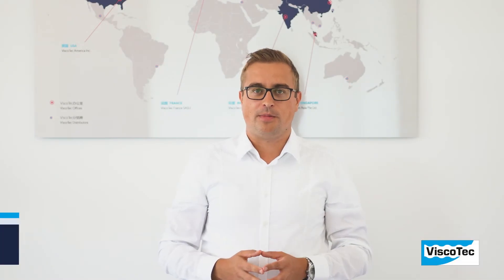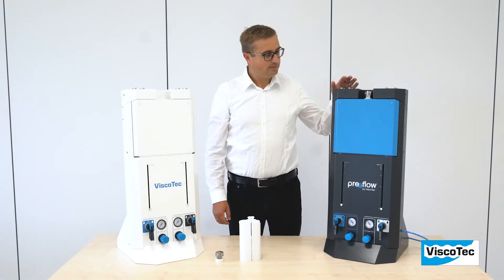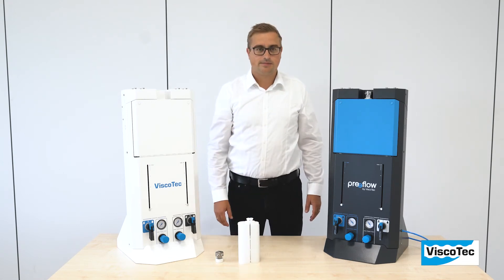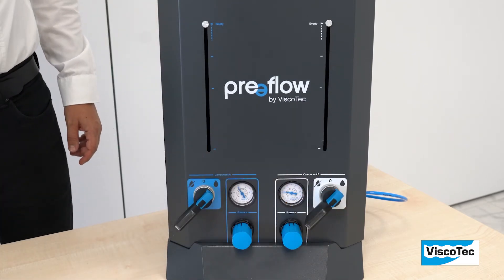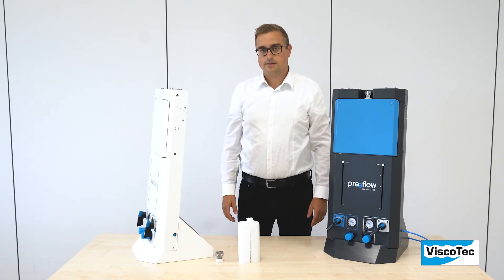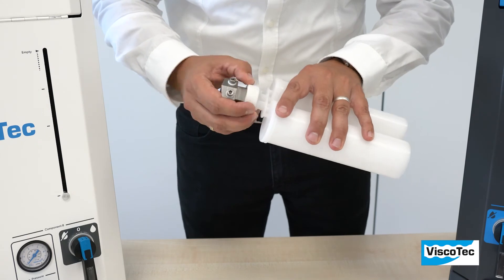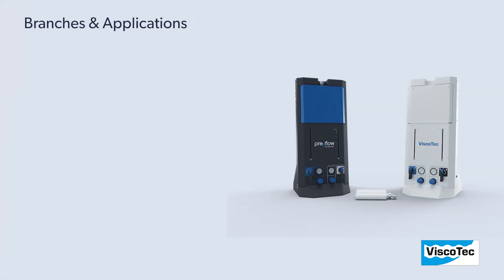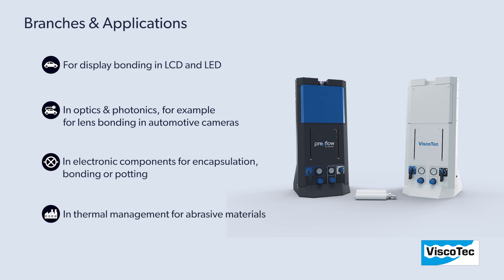Product Presentation: eco-FEED & vipro-FEED DC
Learn about our new emptying and filling systems eco-FEED and vipro-FEED DC

Product advantages & description of components:

- Steady emptying of double chamber cartridges
- Easy setup through only few setting parameters
- Only mechanical components without additional control units
- Individual moving of each single cylinder for seperate pressurization of components
- Optical level indicators for maximum process reliability
- Option for electrical level monitoring
- Slim design for the in or on dispensing cells
- Quick and easy change of cartridges through interchangeable adapter sets

Branches & Applications:

- Display bonding in LCD and LED
- Optics & photonics, for example for lens bonding in automotive cameras
- Electronic components for encapsulation, bonding or potting
- Thermal management for abrasive materials

Typical dispensing and dosing materials:

- 2-component acrylates
- 2-component epoxy adhesives
- 2-component gap fillers